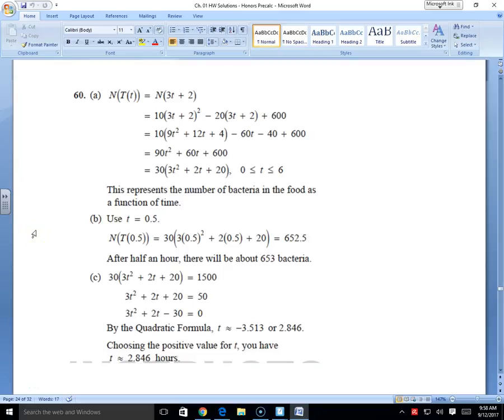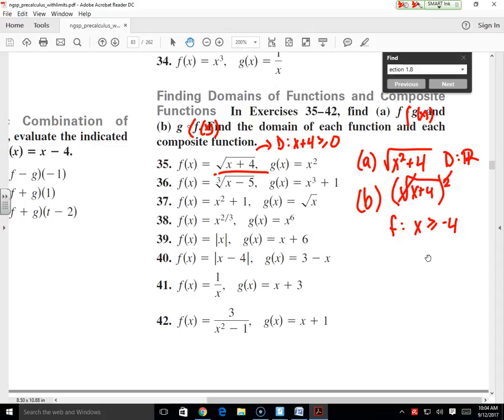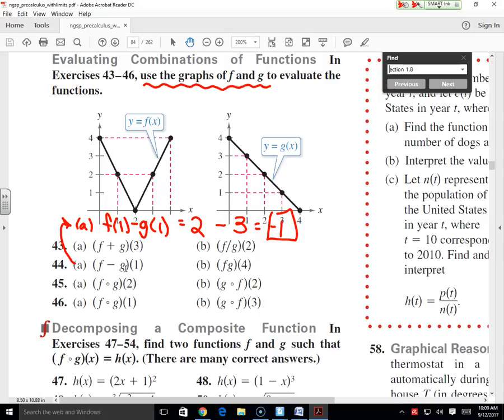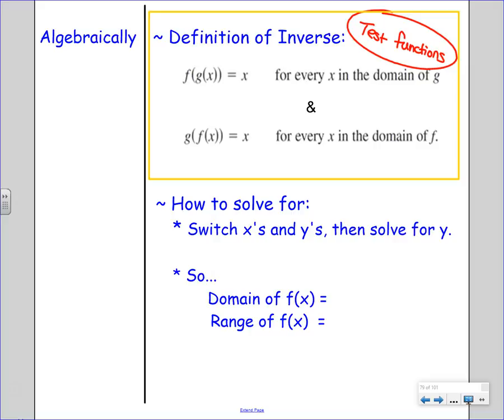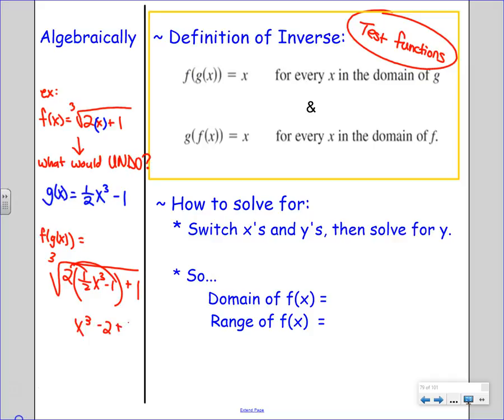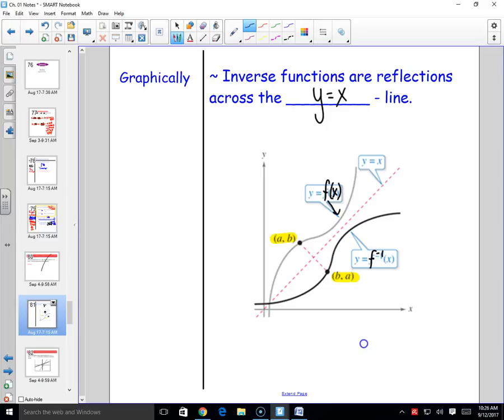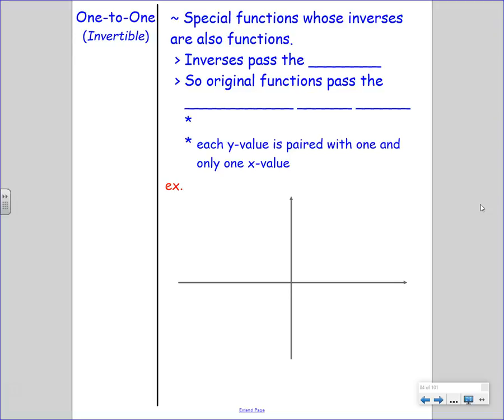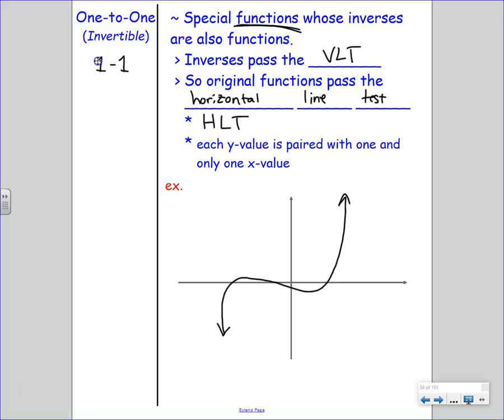HPrecalc 09 12 17